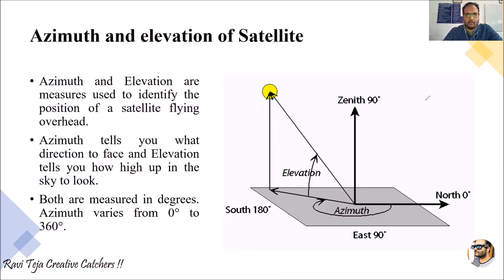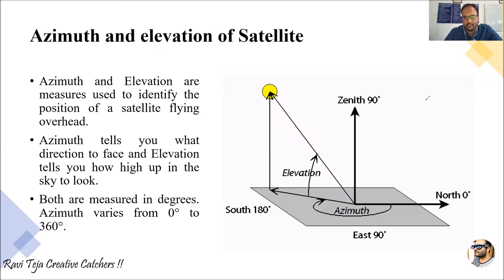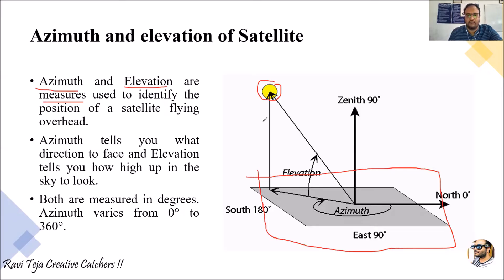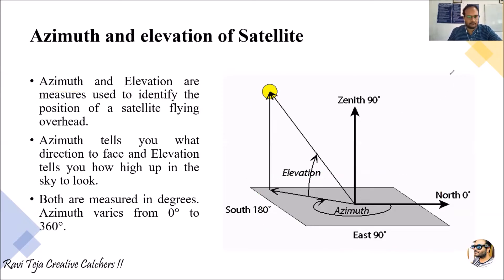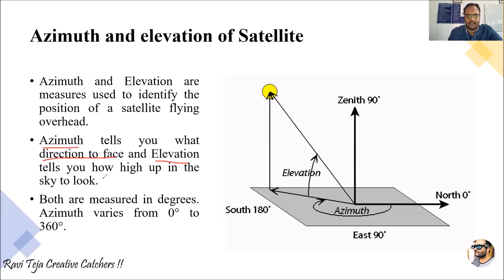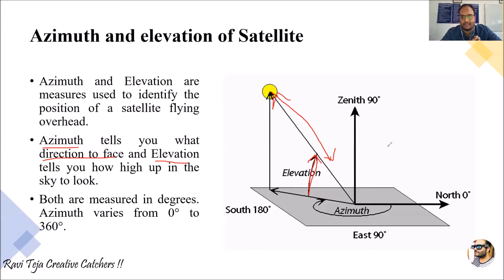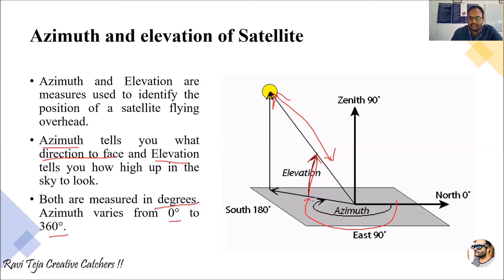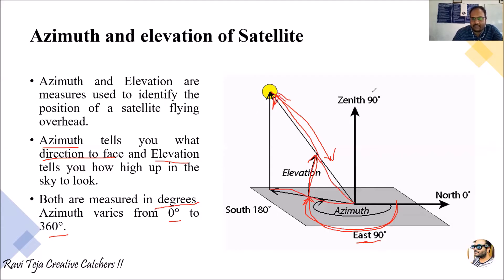Azimuth and elevation angle of satellite